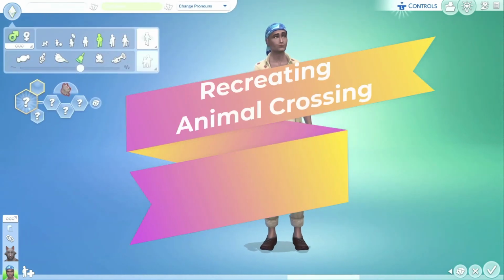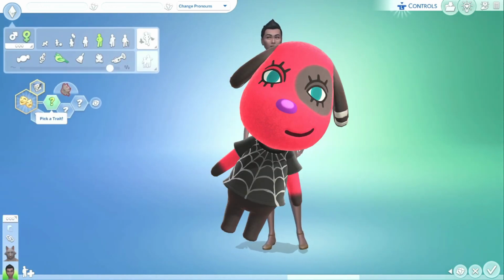I regret some decision I made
I been working on recreating Animal Crossing in the Sims 4! I hope you guys enjoy this series! What your favorite villager so maybe we can recreate them into our Sims village.

The secret comment for this video is "Ooooh"